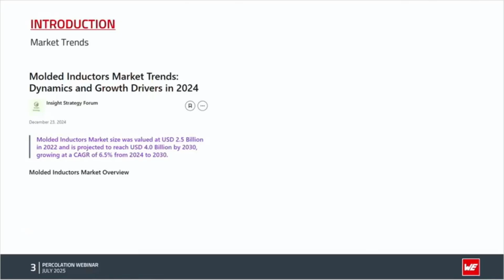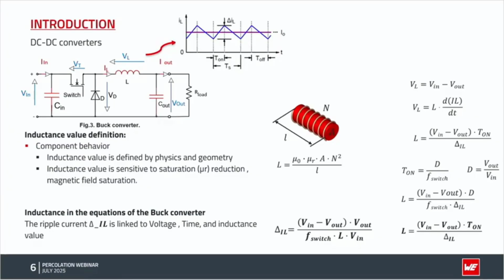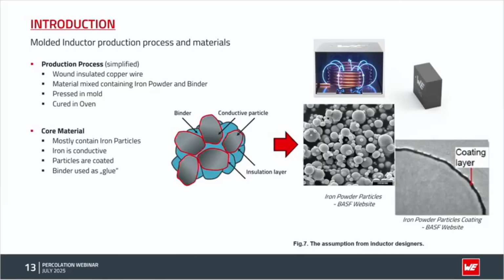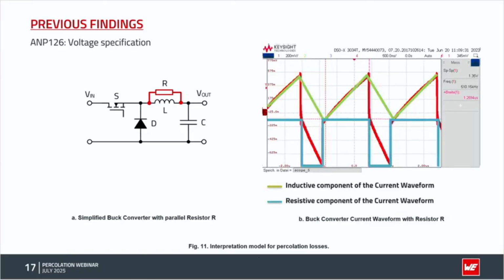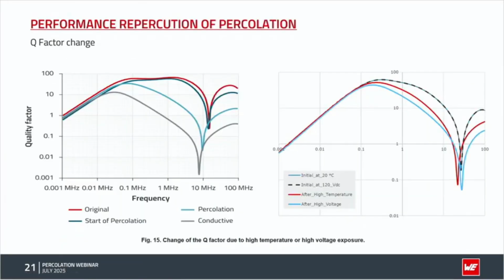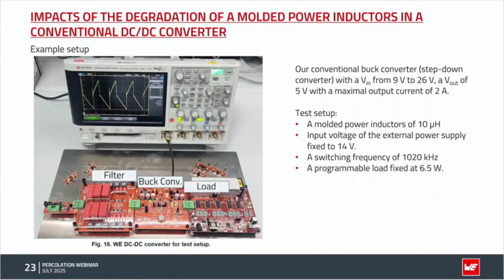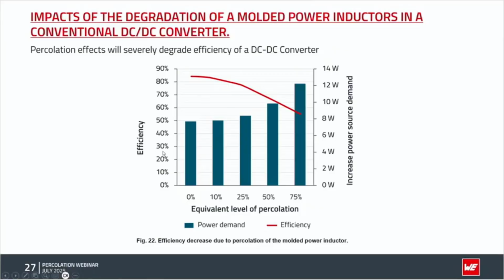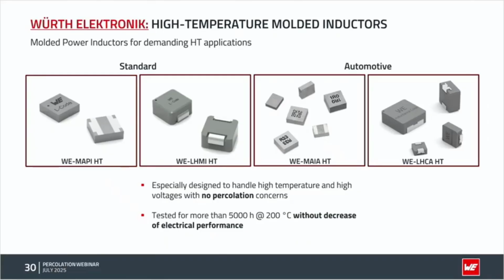The Percolation Phenomenon: The Silent Factor in Inductor Reliability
Designing with DC/DC converters often means relying on molded inductors for their small footprint and ability to withstand harsh environments. However, higher electrical and thermal stresses can gradually increase magnetic core loss due to insulation breakdown within the core material.

 In this episode, we explain the percolation phenomenon, Würth Elektronik’s approach to understanding insulation degradation in molded inductors, and what it means for the long-term performance of your designs.

 To view the datasheets or order samples, visit Würth Elektronik online or visit the MyWE customer portal.

Timestamps:
00:00 Introduction
00:43 Wurth Elektronik Watts Up Podcast Music Intro Presentation
01:27 Brief summary of The Percolation Phenomenon Podcast Episode
02:00 Introduction and Molded Inductor Market Trends
04:14 Why inductors matter for DC-DC Converter Efficiency and Reliability
05:50 Introduction to DC-DC Converters
07:55 Temperatures effects on molded power inductors in DC-DC converters
12:33 Defining the percolation phenomenon and molded power inductor degradation
21:18 Performance repercussion of percolation of a molded power inductor in a DC-DC converter
26:46 Buck Converter Test Setup
33:33 High Temperature and High Voltage On Molded Power Inductors Summary
35:52 High Temperature Molded Inductors from Wurth Elektronik
36:55 Wurth Elektronik Podcast Summary
37:45 Outro